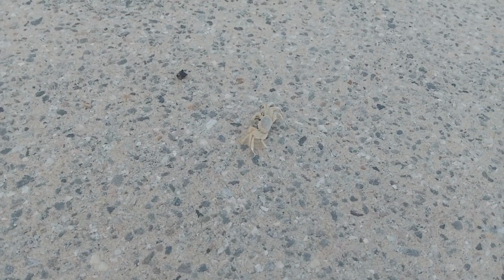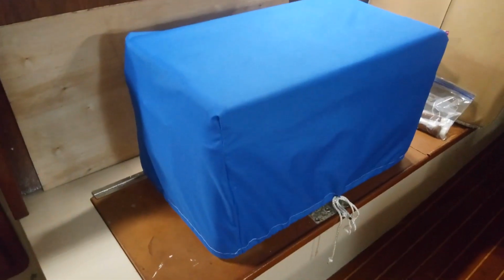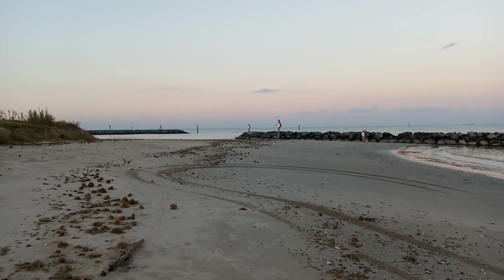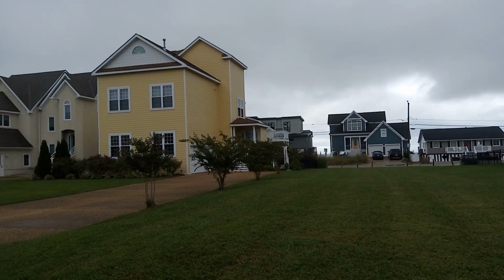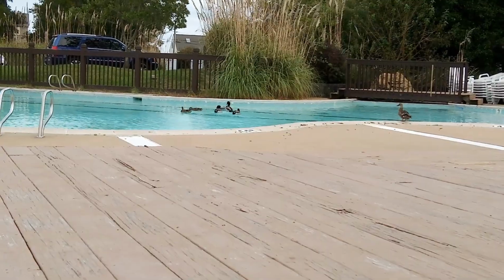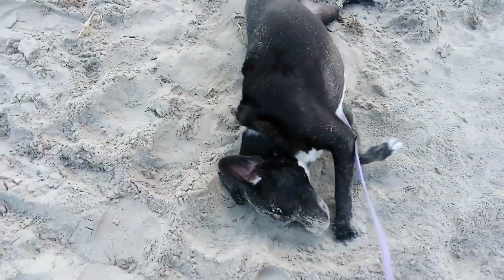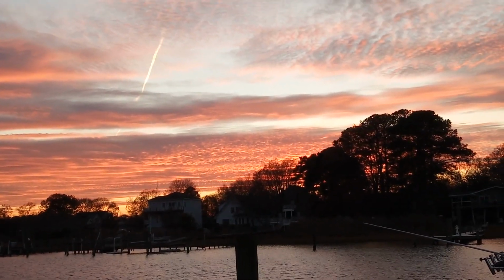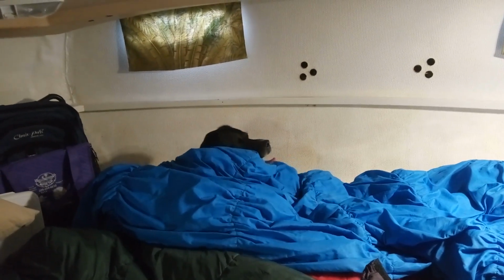Wow, Beautiful! Sights and Sounds of Chesapeake Bay. Sailing Lohan ep 18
We show you some of what we see while staying at Salt Ponds Marina off Chesapeake Bay. Please joins us and take in some of the stunningly beautiful sights and sounds of this part of the Chesapeake Bay. We hope you enjoy the amazing sunsets, beach views, ocean wildlife, dog escapades and a handful of other cool sights.